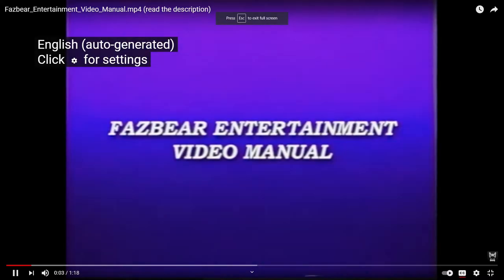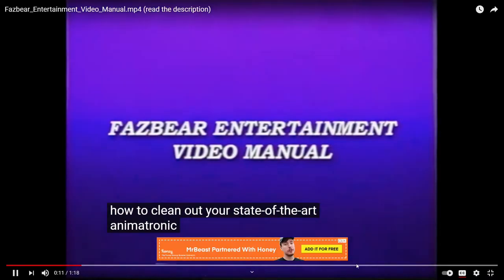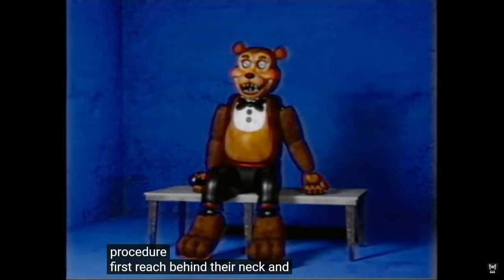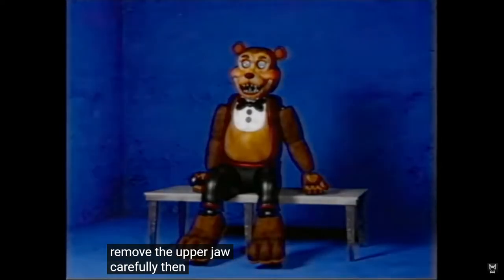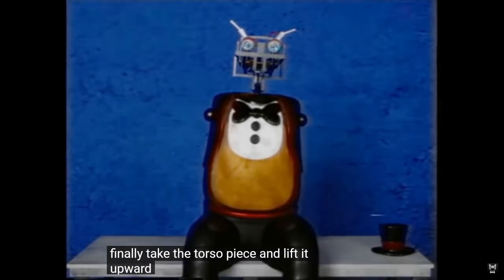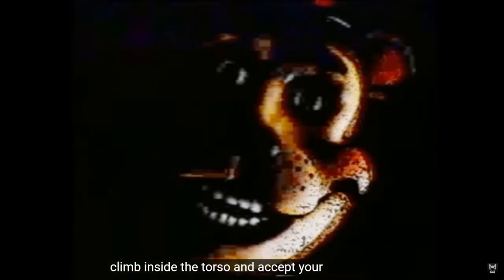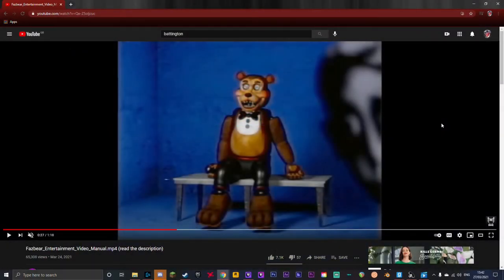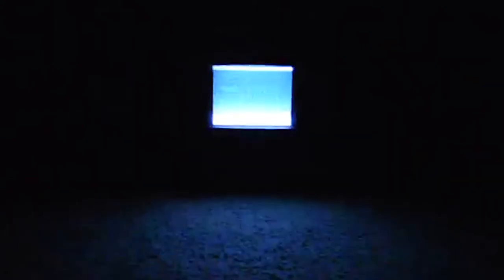#13 Reacting to VHS Horror (Battington) Video Manual Gone Creepy...